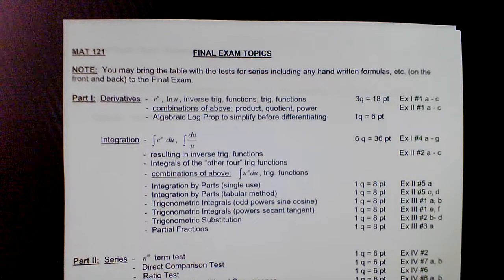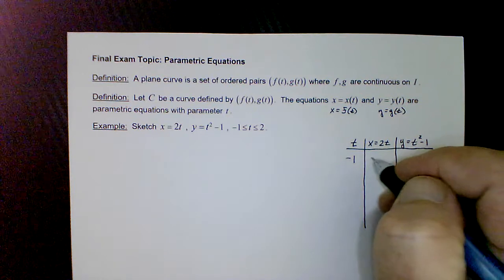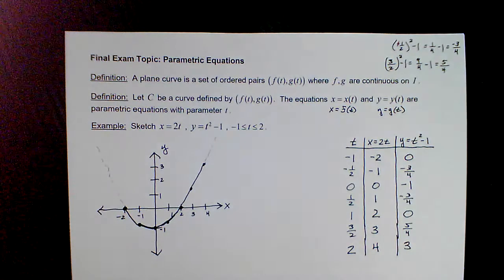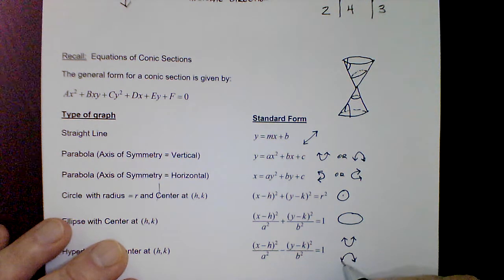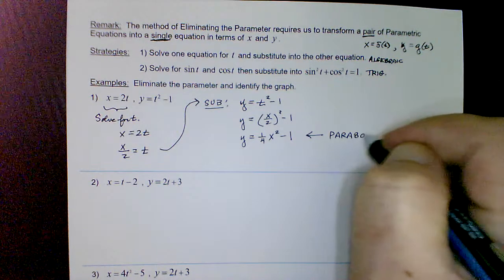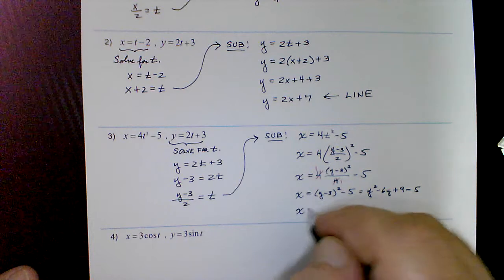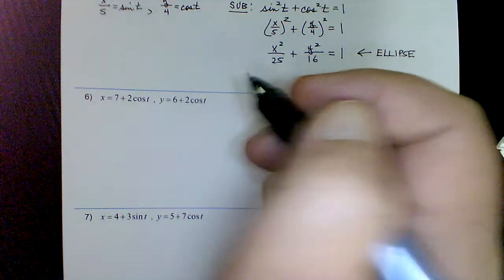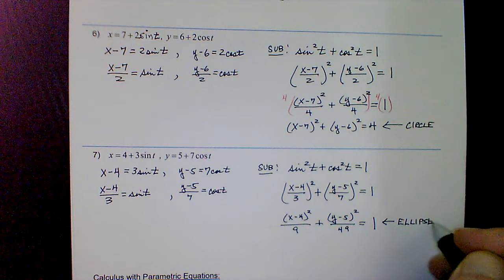121 Parametric Equations Part I Video Lecture